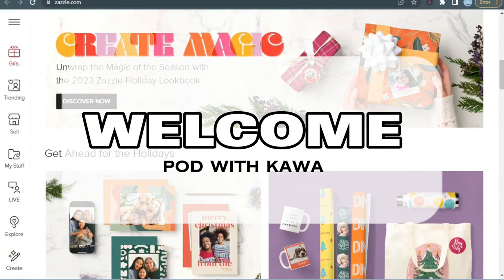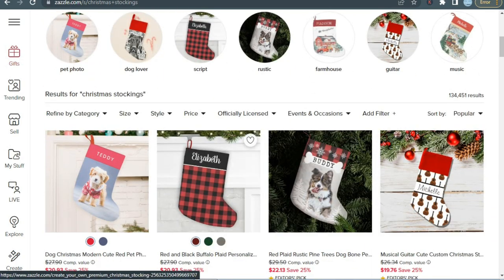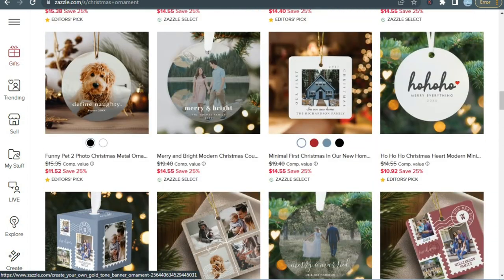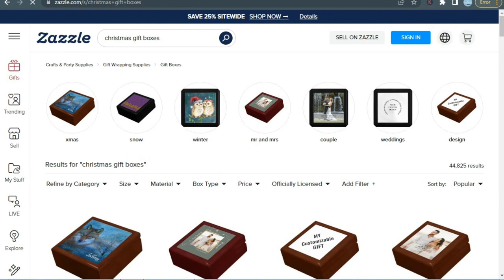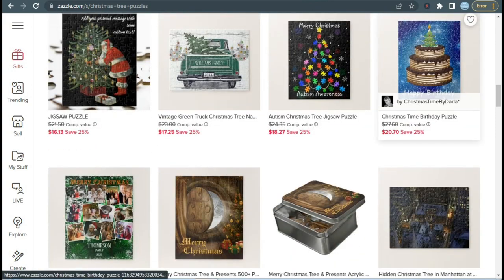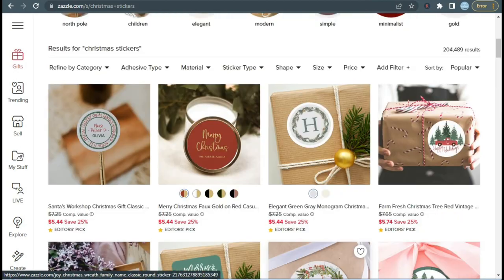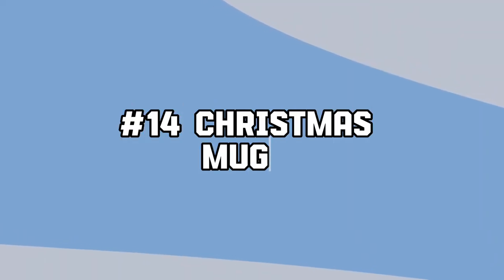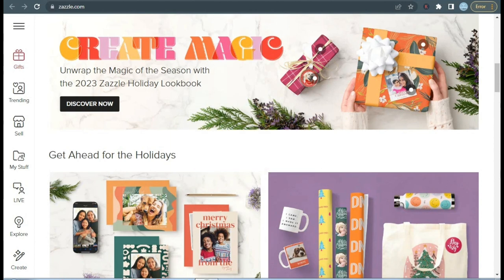15 christmas products to sell on Zazzle!!!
🎥 Are you ready to dive into the world of Zazzle selling? Wondering which products are perfect for christmas? Ready to start monetizing your creativity on Zazzle this season? Let's explore all this in this video! 🛍️Discover 15 beginner-friendly products to sell on Zazzle on christmas in our latest video! From mugs to unique gifts we've got you covered.

find resources on Creative Market and Creative Fabrica, and start selling on Zazzle. Watch now and kickstart your creative journey! 🚀